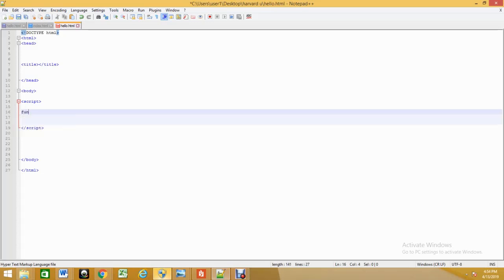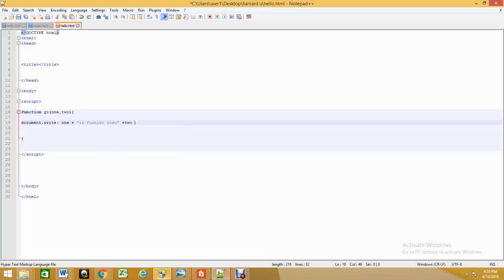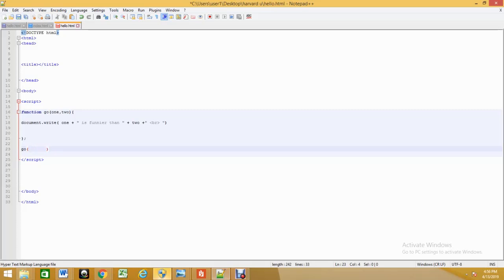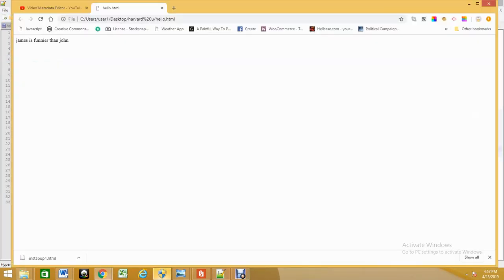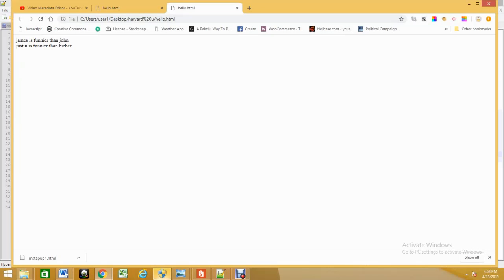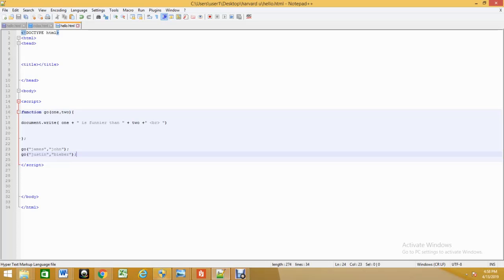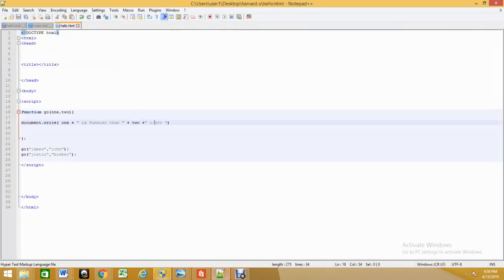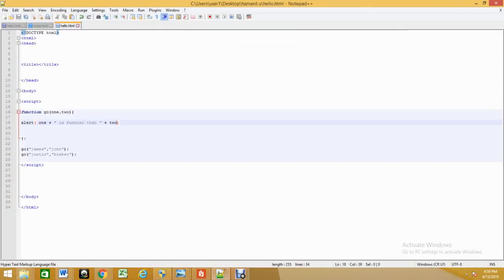Javascript tutorial part 5 double trouble parameters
Hey guys this is the second part of the parameters tutorial. In the first tutorial on parameters I showed you guys how to add one parameter to a function however with this one I will be showing you how to use two parameters.